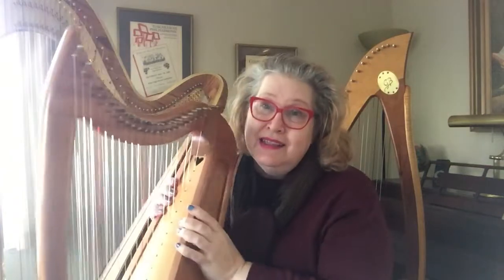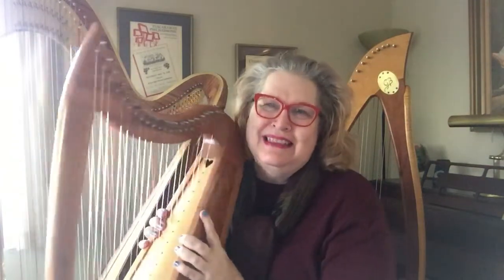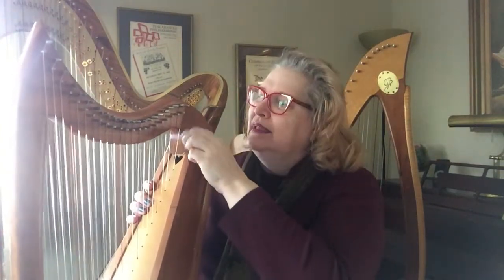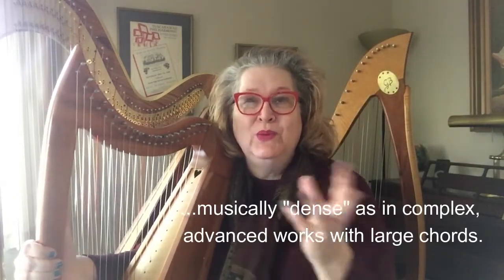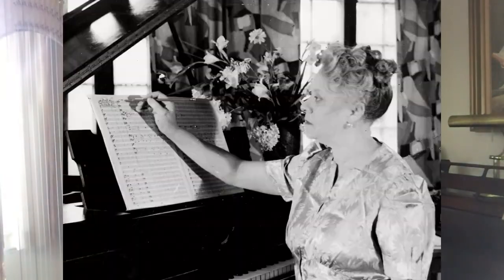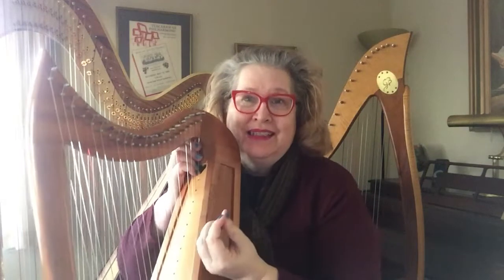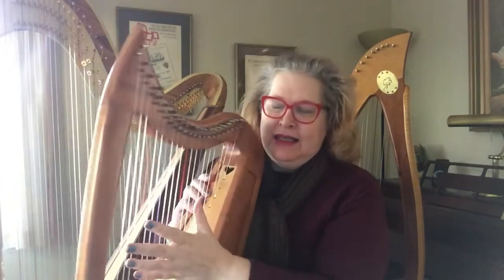Florence Price - "Bright Eyes" - Serious Music for Small Harps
Educational, entertaining:
Kara Dahl Russell performs "Bright Eyes" a pedagogic work by Female, African-American Composer Florence B. Price (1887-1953).   This piano work sits very easily on harp, and is great for students.  Similar to Amy Beach's "Children's Suite", this has both hands in the treble clef.

This work was made possible by a 2021 grant from the Maryland State Arts Council.  You can support this and other works by Kara directly at:

Kara Dahl Russell is a regularly performing professional harpist, singer and teacher.  She is Adjunct Professor of Harp at Salisbury University and also teaches harp and cello privately.  She was a performer/presenter at the 2021 Christopher Newport Harp Festival, and has been awarded a 2021 grant from the Maryland State Arts Council.

Kara is a professional union actress, stage, tv, and film, and has garnered a write-in Helen Hayes Nomination for her direction of a straight play that incorporated dance sequences.  Kara is also a professional host, researching, writing, and presenting "Pre-Concert Lectures."  During this time, she achieved the rarity of winning 3 Associated Press "Specialty Reporting" awards for series on Classical Music.